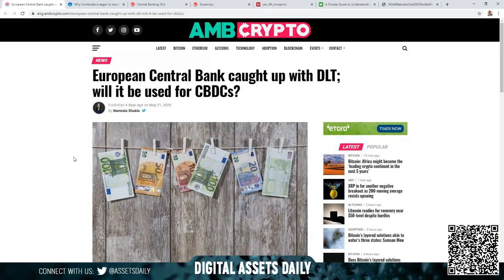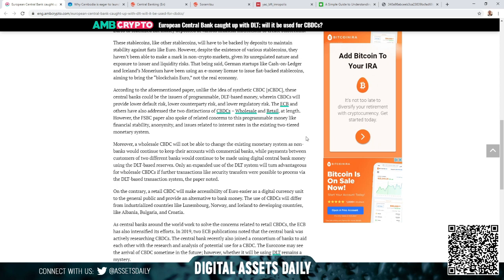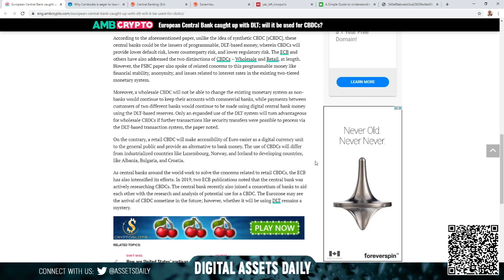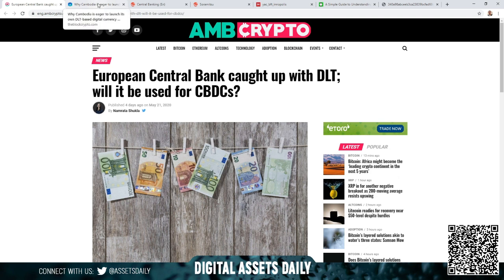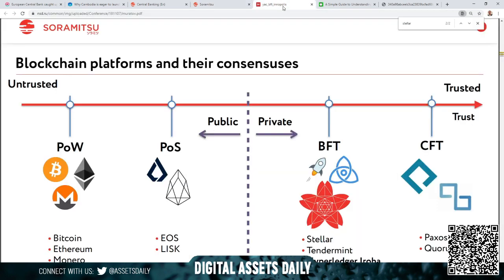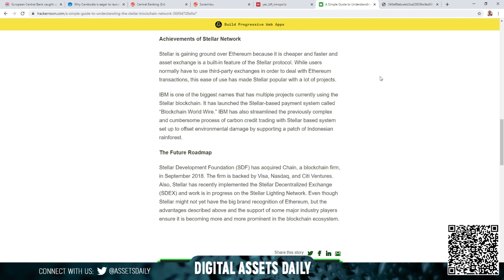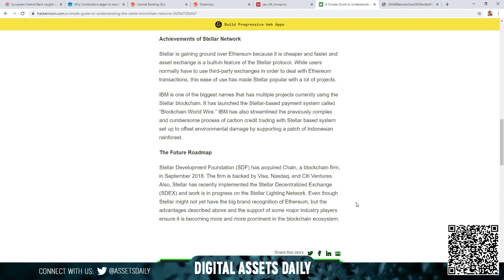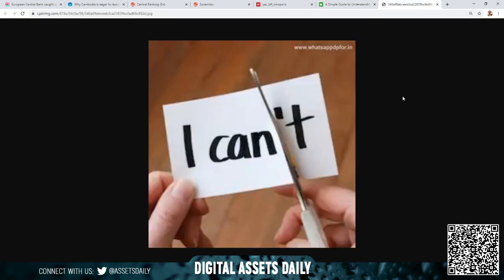*CBDC's, Cambodia, Hyperledger Iroha, Soramitsu & Stellar*